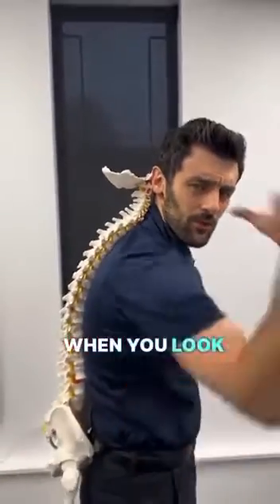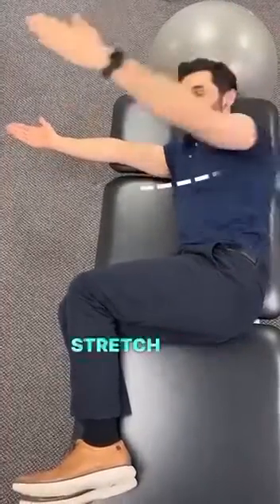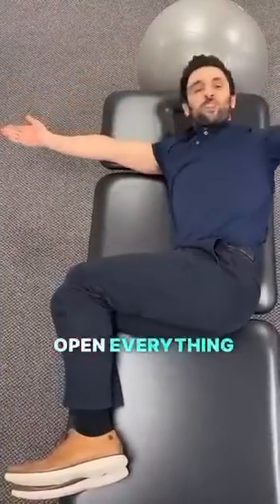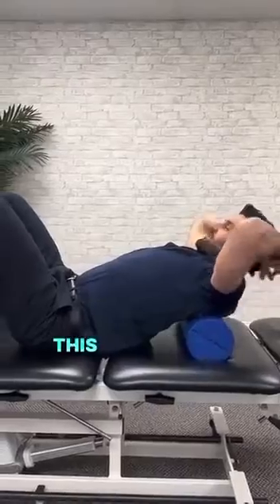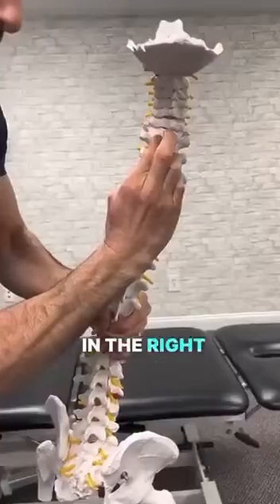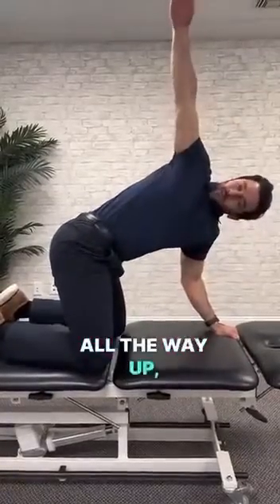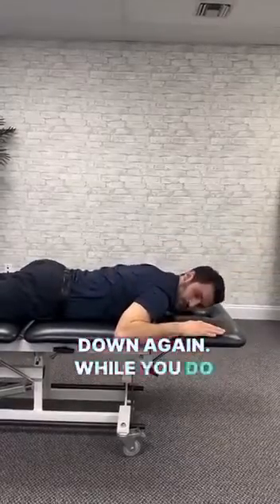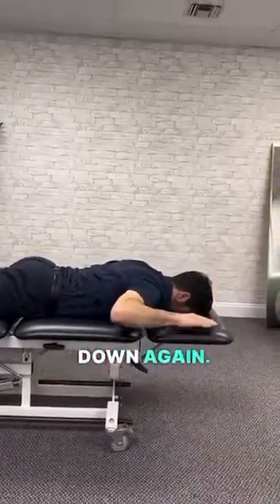Упражнения для Королевской осанки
Осанка - это всегда признак уверенного и успешного человека, это признак здоровья, бодрости духа, души и тела!
Привет, рада тебя видеть!  😁🖐️
Меня зовут Иванова Лариса🔅 и я Тренер  Личностного роста (провожу тимбилдинги и ретриты), дипломированный Тренер Йоги Смеха и Интеллект-Тренер, бизнес-тренер Всемирной Ассоциации#SuperJump , вхожу в Личное Окружение Лидеров-пассионариев Владимира Довганя, проводник к Радости и Успеху!
Здесь я нашла свое Предназначение: помогая людям становиться осознанными,  счастливыми, здоровыми и успешными,  нести миссию  Добра, Любви и Мира нашей Планете.

МОЯ МИССИЯ : Я ЖИВУ РАДИ ТОГО ,ЧТОБЫ СДЕЛАТЬ ЭТОТ МИР ЛУЧШЕ!!!
Жду тебя в своей команде!🥰🤜🤛🏼
С нами ты раскроешь свой потенциал, свою сверх цель, получишь мощный заряд энергии для быстрого взлета к успеху, всегда будешь находится в ресурсном состоянии!
Скажи жизни: ДА!!! Нас ждут великие дела!!!